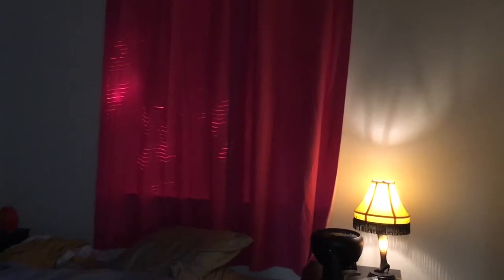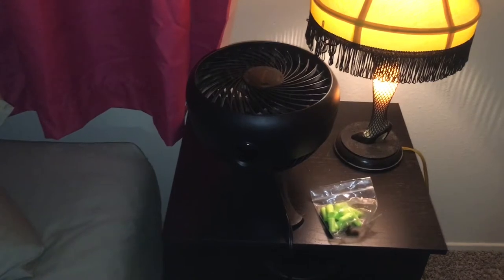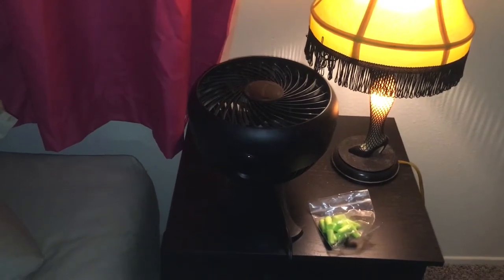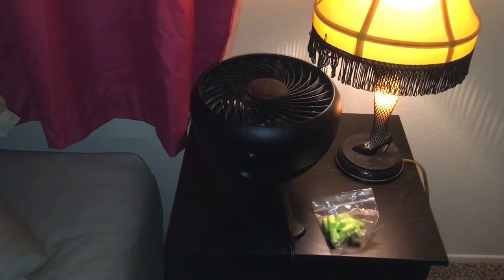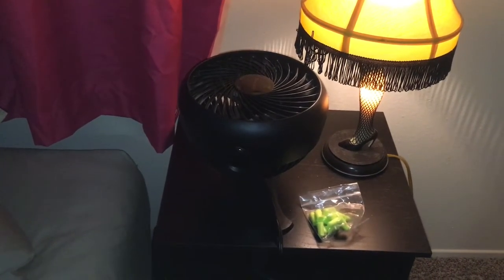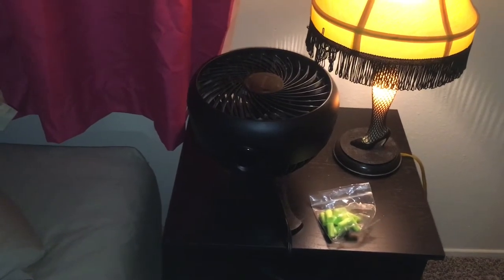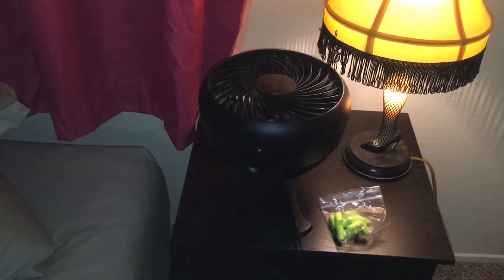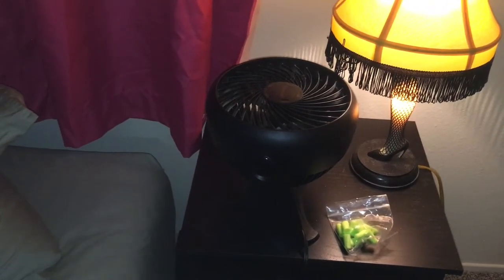How to catch some ZZzzzz's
Our Intern Caleb has some personal experience with not getting enough rest, and having a abnormal sleep schedule. Watch their video to find out some great advice on how to prepare yourself for bed, and how to actually get some rest without feeling groggy in the morning!